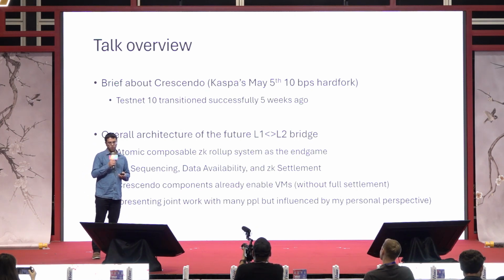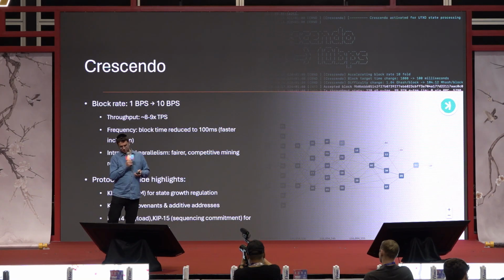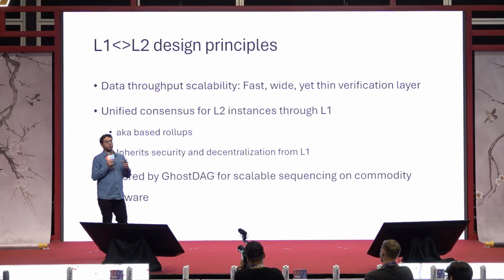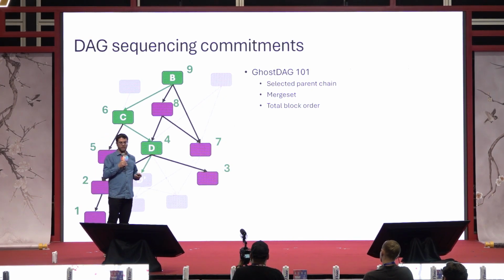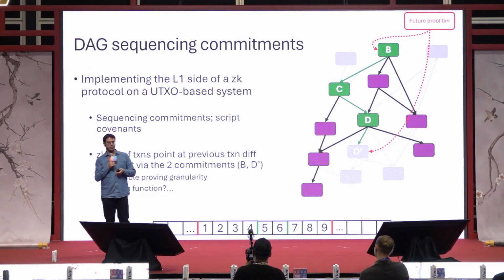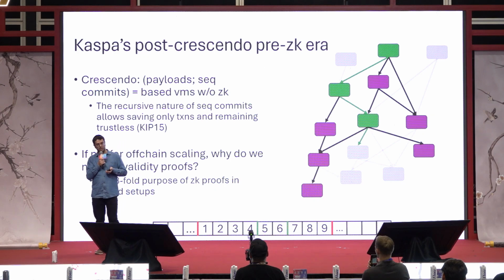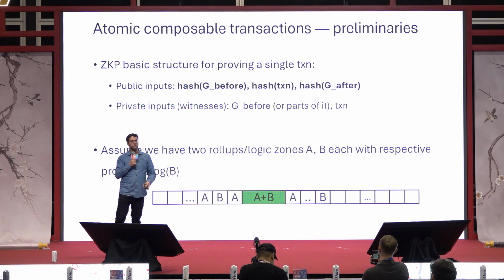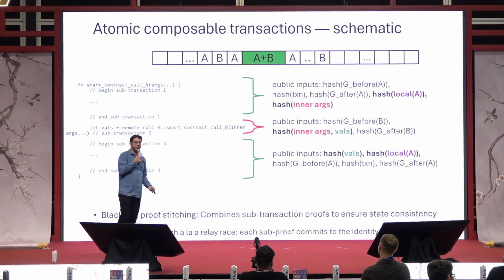Kaspa 2.0 Recap: Crescendo & L1 and L2 zk Bridge, Michael Sutton, Kaspa Lead Developer&Researcher